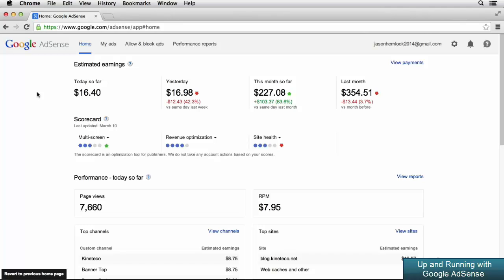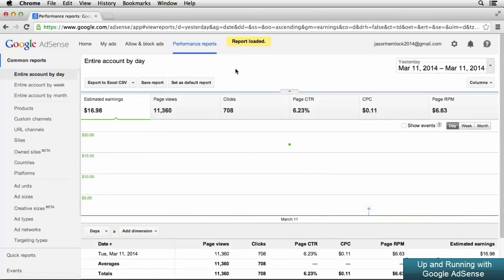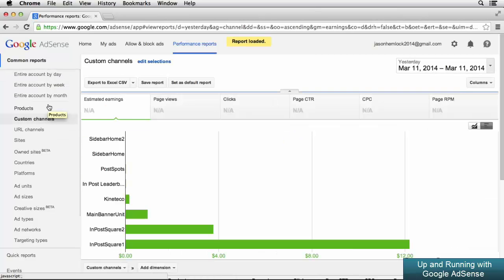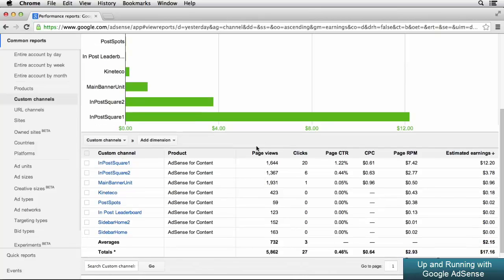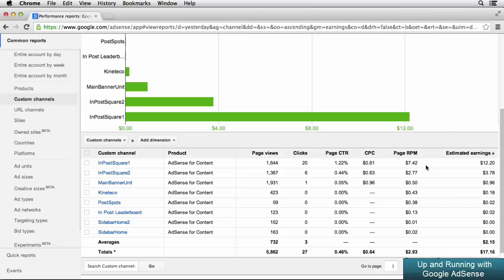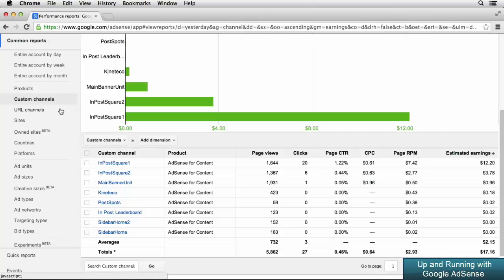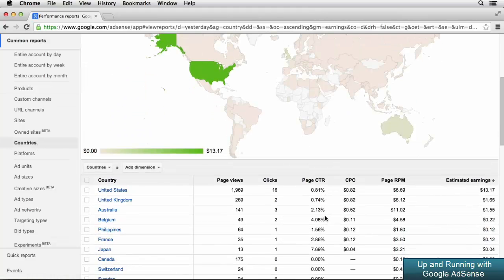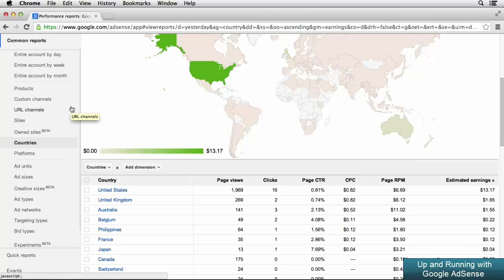Using Performance Reports: Filtering specific information in reports